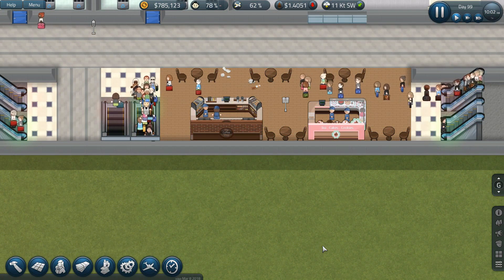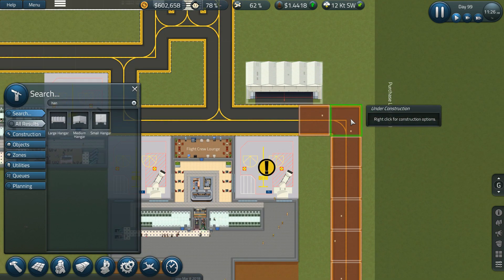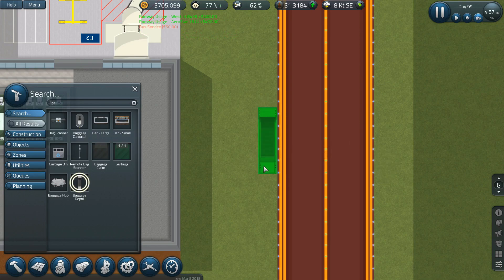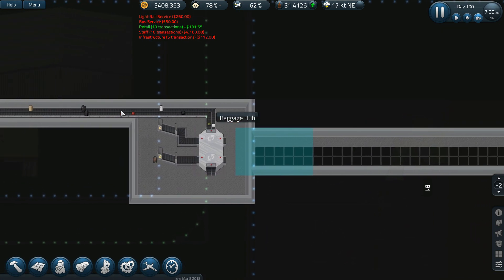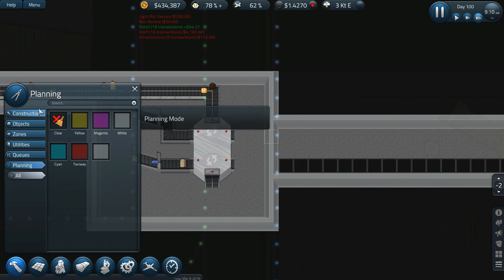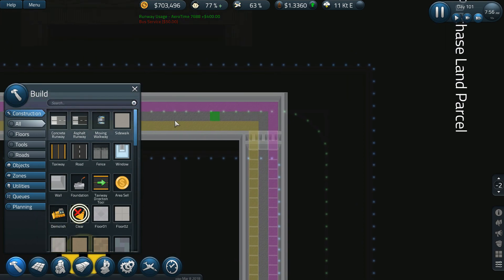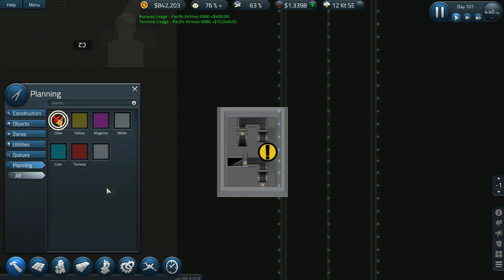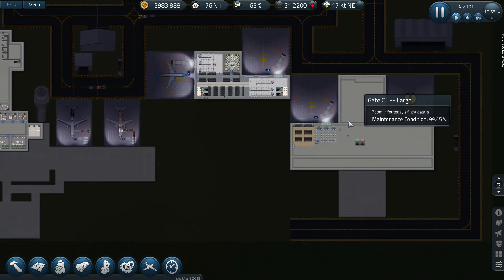Sim Airport - More Baggage - Part 20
Join me in exploring this fun building game where you build, design, and manage your own airport. A lot of exciting new features have been added in. The new multiple floors is by far my favorite addition and the logistics are going to be fun to try and figure out! So let's explore them together as we try and make this the best airport ever!